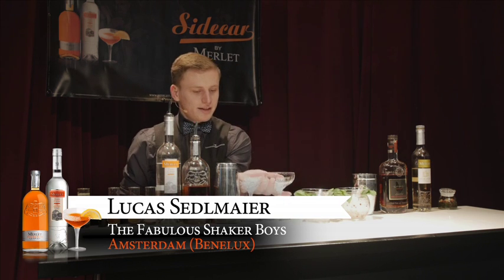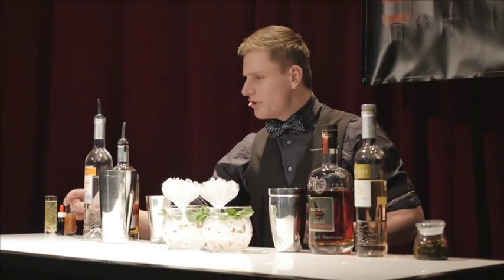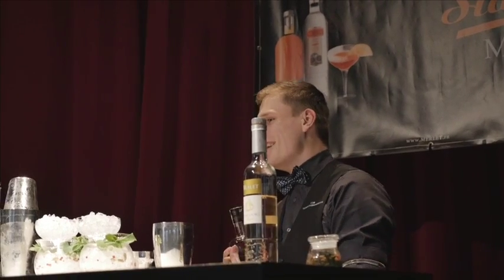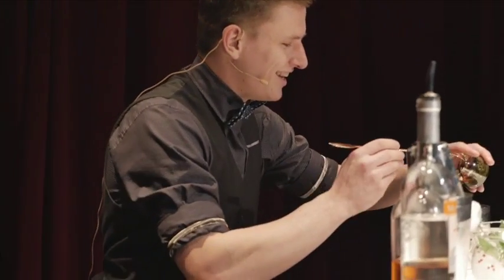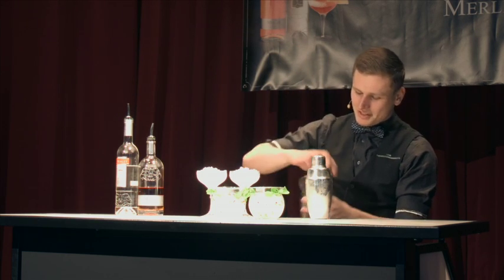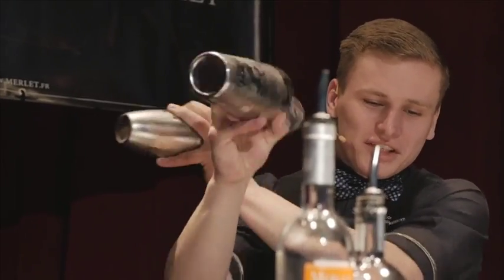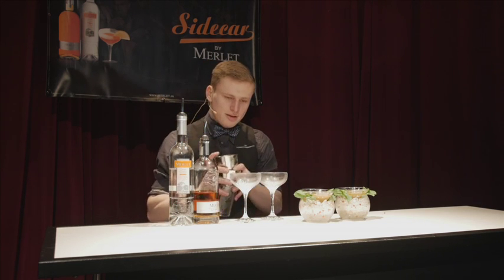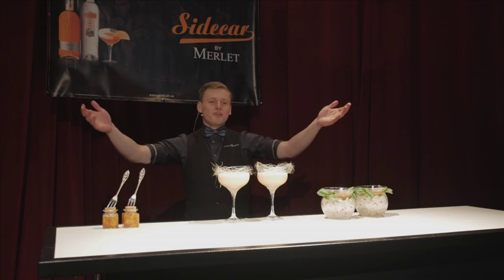SIDECAR BY MERLET EUROPEAN FINAL 2015: LUCAS SEDLMAIER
His sidecar cocktail with Merlet products:
45 ml Merlet Brothers Blend cognac
30 ml triple sec Merlet Trois Citrus
10 ml Lemon juice
15 ml lemon tincture & dash of angostura
15 ml tamarind syrup
20 ml egg white